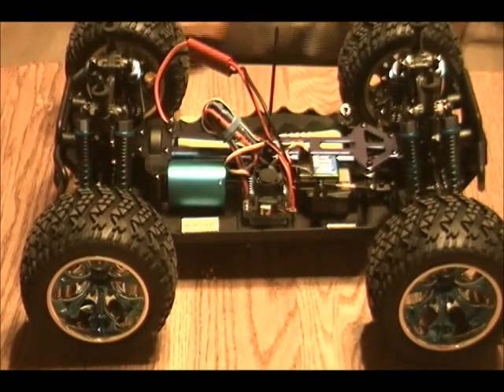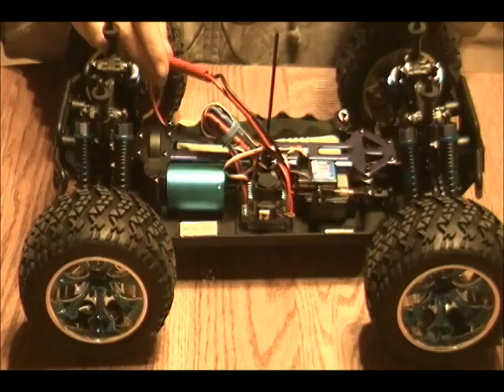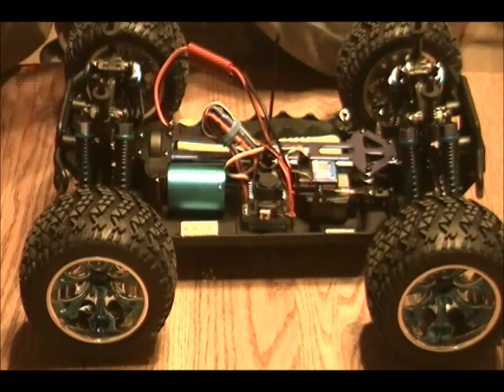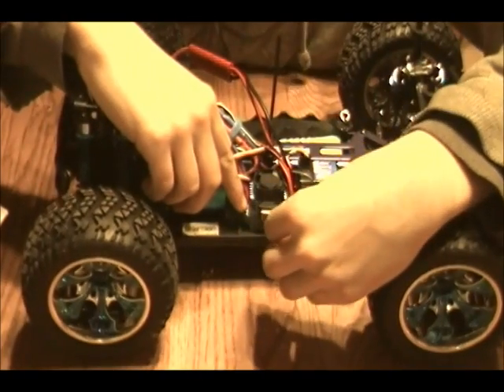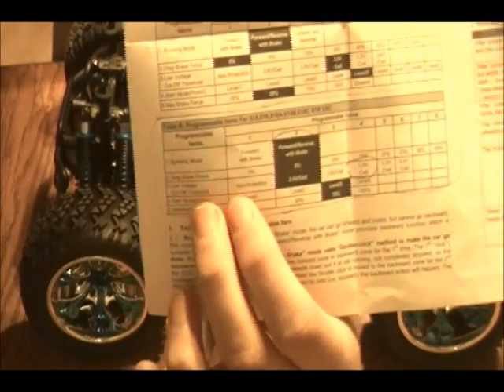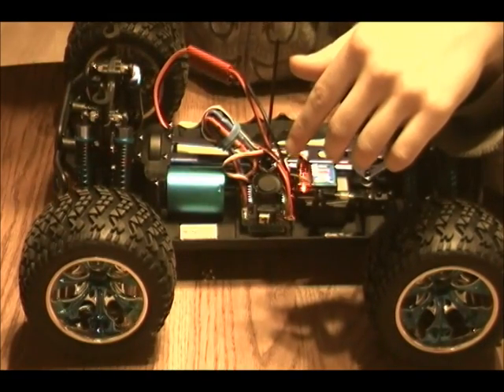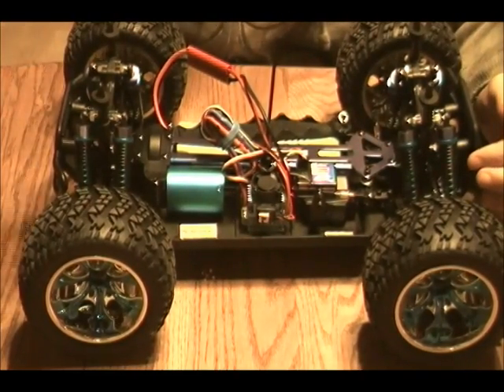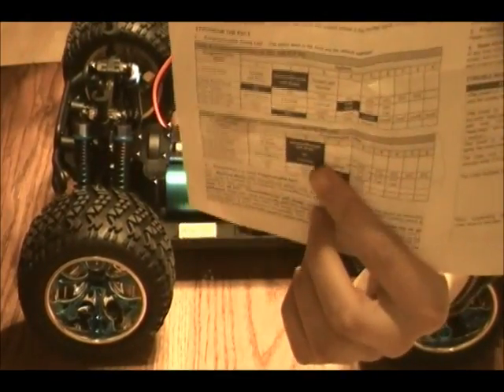Exceed Infinitive: ESC Programming (part 2)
Simple how-to for programming the ESC on an Exceed Infinitive.

Basic specs-
*60A EZRun S10 Brushless ESC
*Motor running with: 540/550 size 3650kv motor
*5 programming categories: Running mode, drag brake, low-voltage cutoff, starting mode(punch) and braking force
*Battery: 4-8 cell NiMH, 2-3s LiPo(3s or 8-cell only after upgrading to 12V cooling fan)